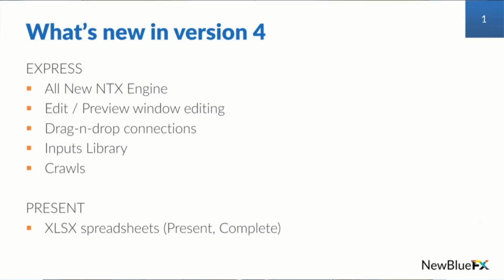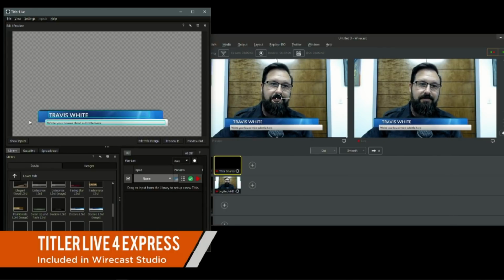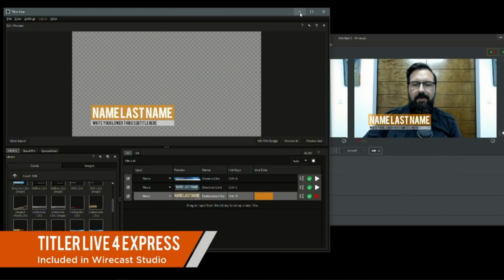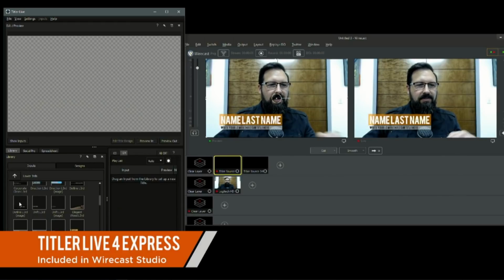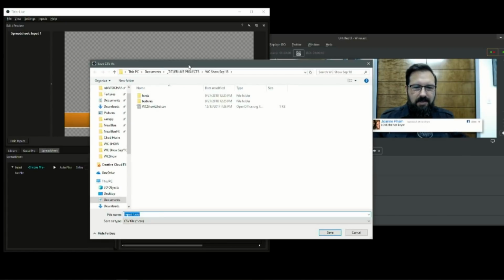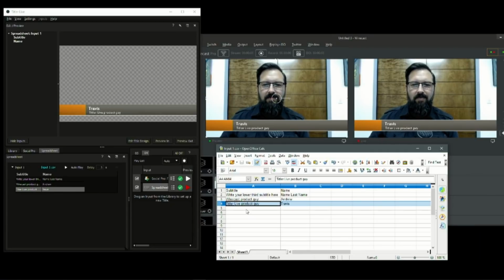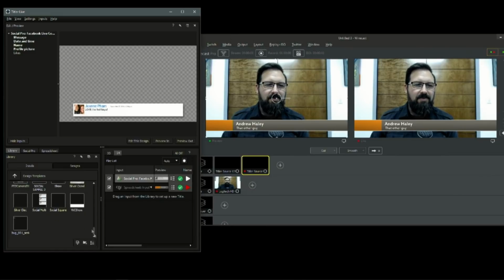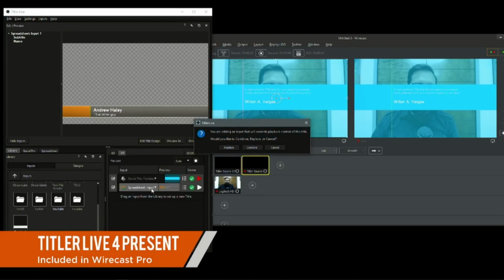NewBlue Titler Live 4 New Features & Updates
In this episode we're bringing back Travis White, VP of Products at NewBlue, Inc. Andrew and Travis will discuss all the new features and updates in this latest release. Plus, Travis will provide a hands on demo of Wirecast using Titler Live 4 and show how you can make your live streams look exciting and professional with lower thirds, titles, animations, and more! Join the conversation and ask your questions.